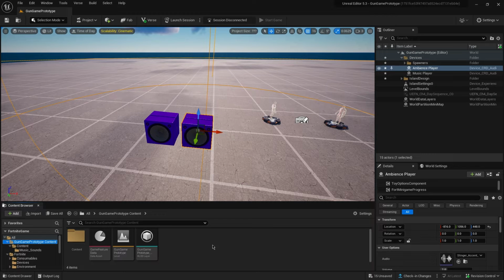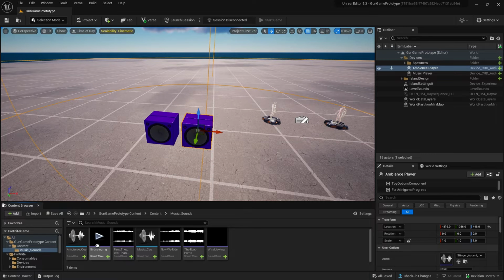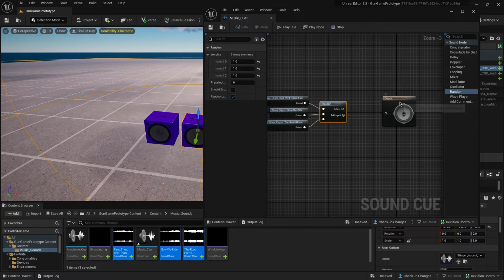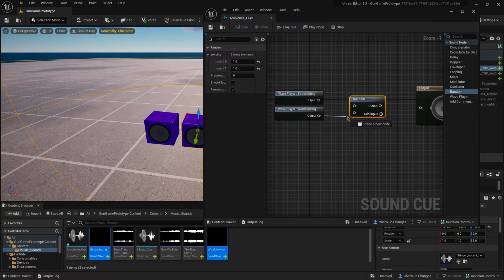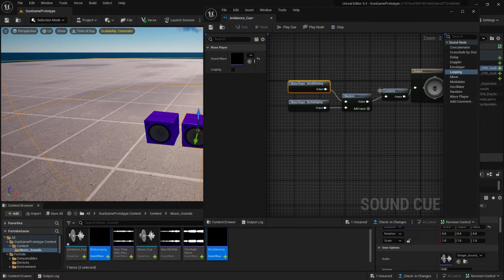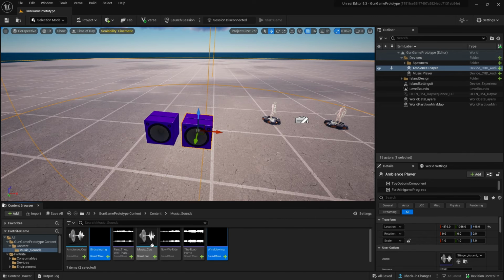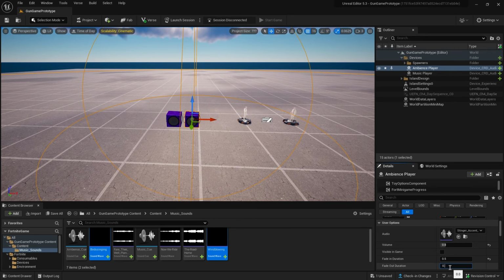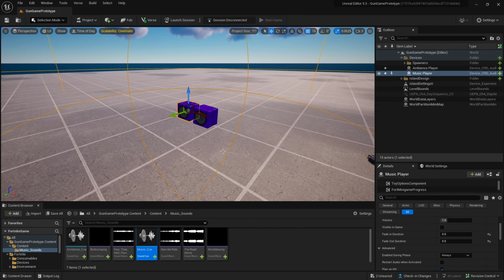UEFN Music and Ambience Tutorial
A simple island audio tutorial for UEFN. More depth and atmosphere to your projects guaranteed!

Playable Maps:

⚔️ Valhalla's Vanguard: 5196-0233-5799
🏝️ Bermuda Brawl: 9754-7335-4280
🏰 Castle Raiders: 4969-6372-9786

👥 Socials 👥